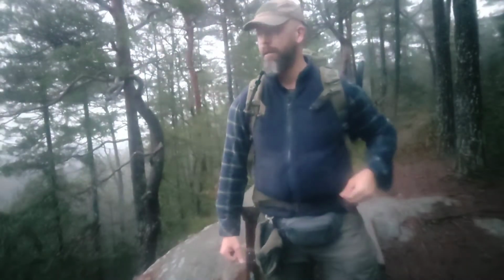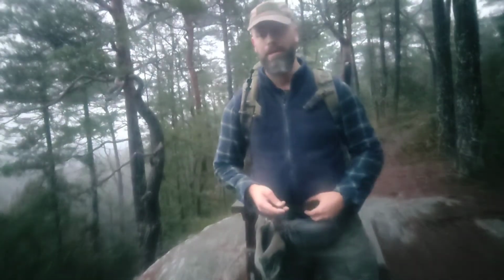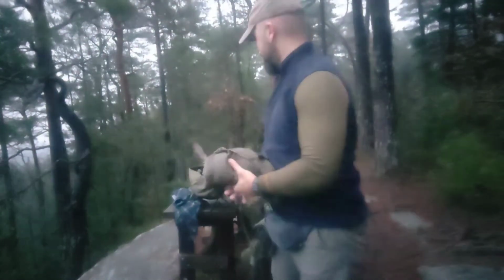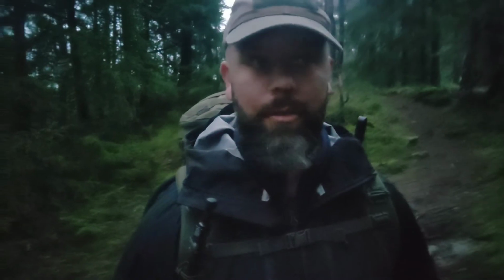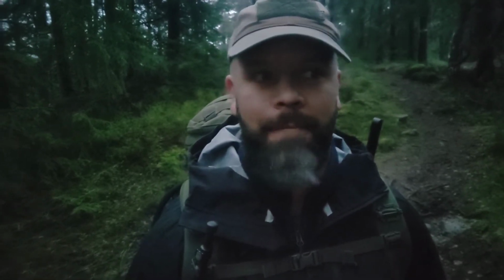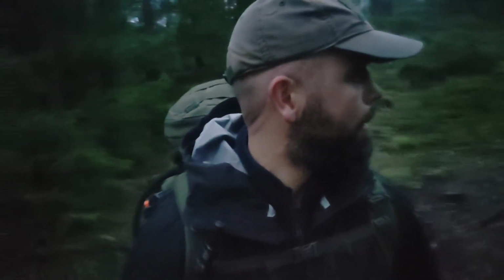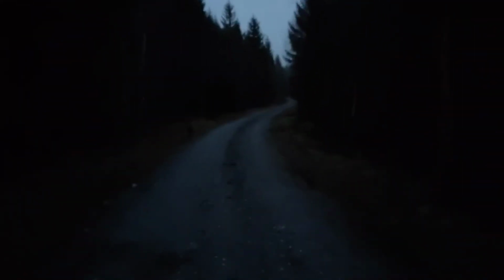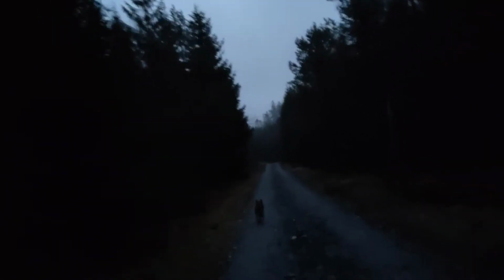Hike in the dark with dog.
Hike in the dark with dog. Some talk about bringing enough gear and about my recent interest in genealogy. Sent in a dna sample to a company and got access to their genealogy tool online.
Also the first hike with my new Salomon XA Forces 8" GTX.

00:00 Talk about the day
02:41 The drive
03:11 Hike started
04:11 Changing clothes and talk about packing
08:25 Getting dark
11:50 Coffee and talk about genealogy and history
26:00 It is pitch black!
27:05 Forest road
28:41 Opening in the forest
29:47 More walk and talk
33:01 Fire, dinner and talk
53:49 Drive home
54:17 Final scene